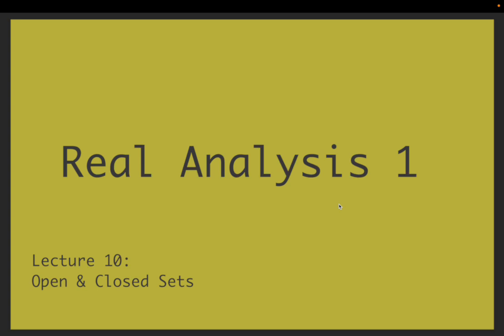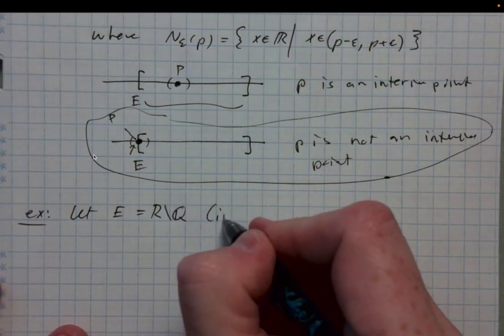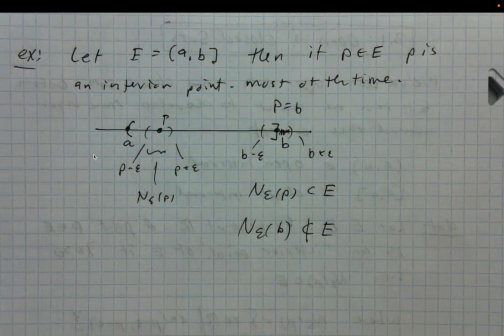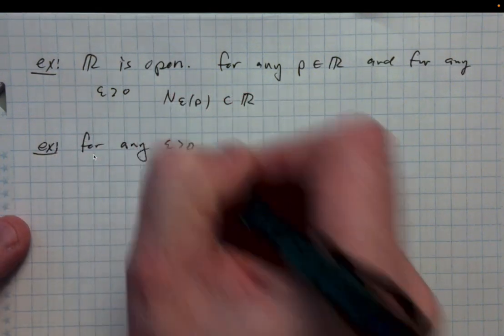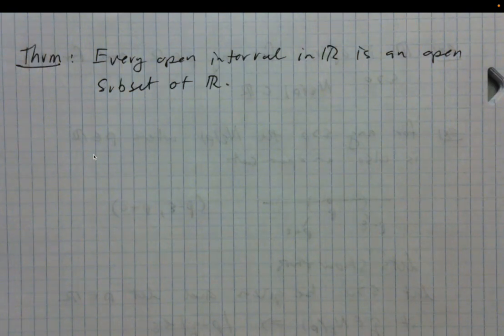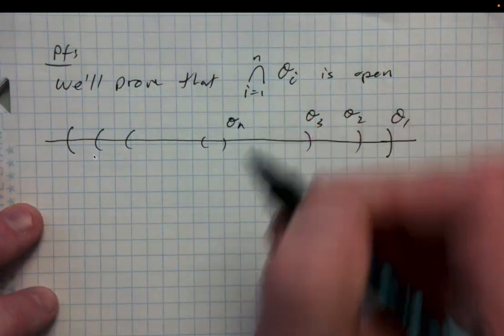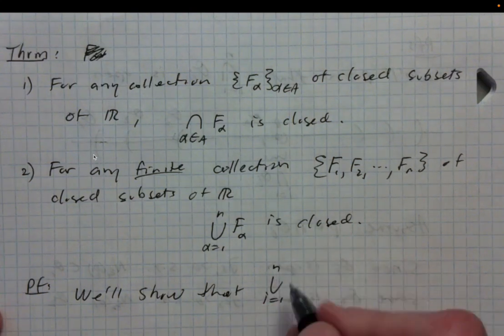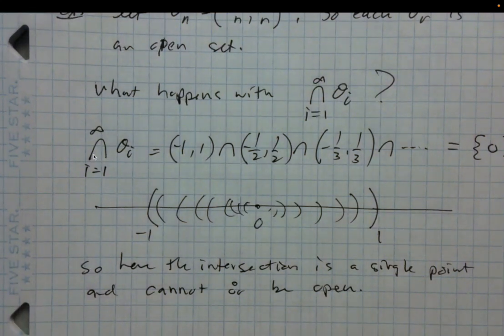Open and Closed Sets - Real Analysis I (full course) - lecture 10a (of 19)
A lecture on open and closed sets from undergraduate real analysis.